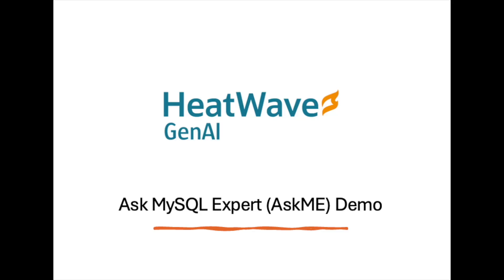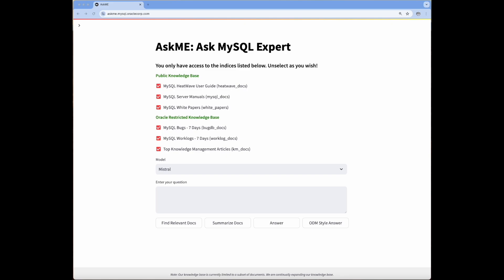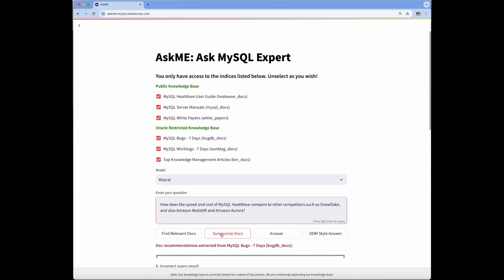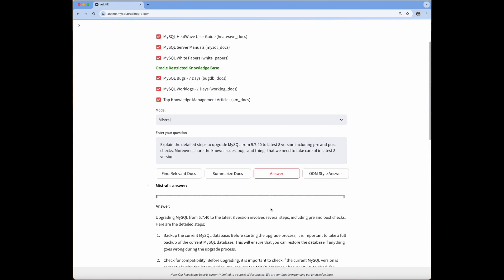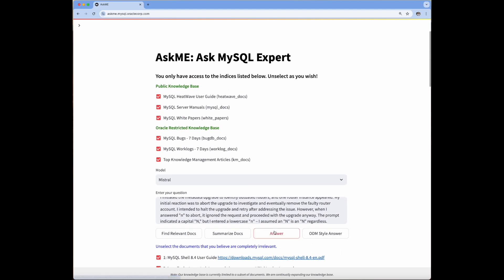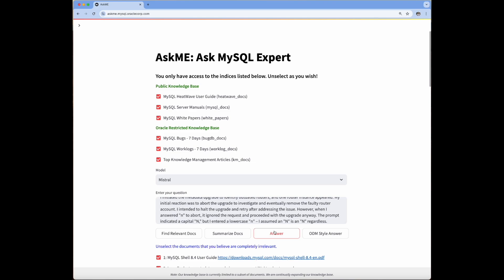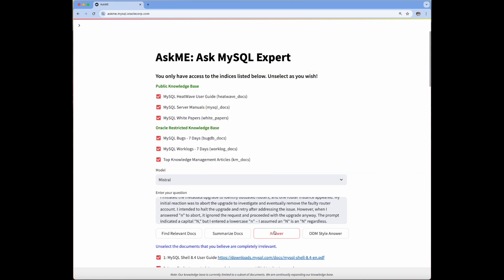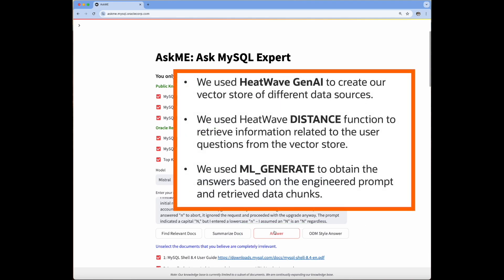HeatWave GenAI for technical support applications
See how you can use HeatWave GenAI for your technical support application.